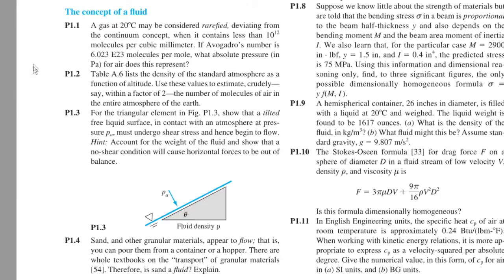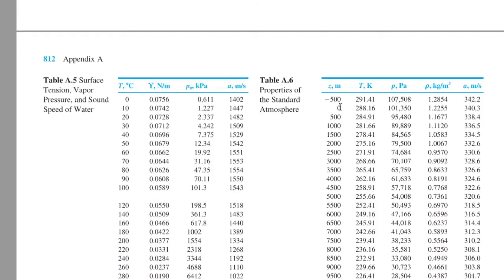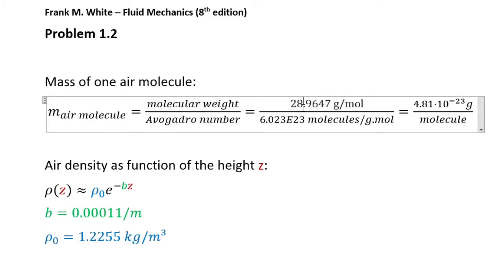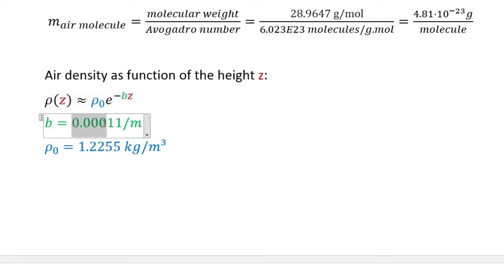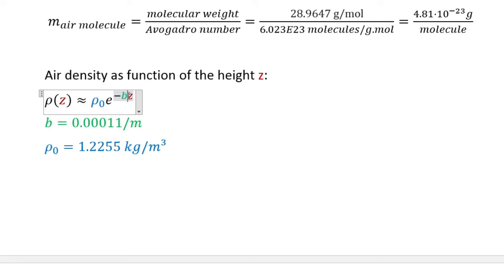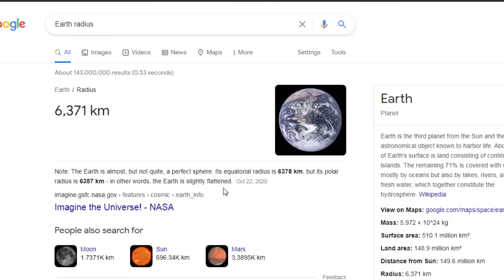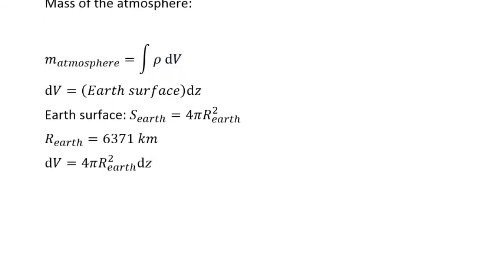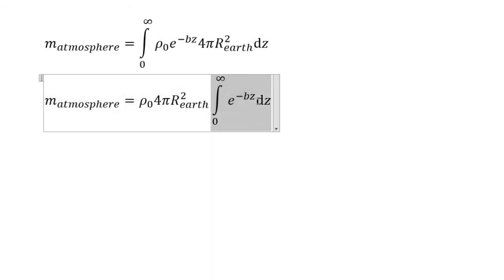Estimating the number of air molecules in the Earth atmosphere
Frank M. White 8th ed. - Problem 1.2 Solution.

P1.2 Table A.6 lists the density of the standard atmosphere as a function of altitude. Use these values to estimate, crudely — say, within a factor of 2 — the number of molecules of air in the entire atmosphere of the earth.